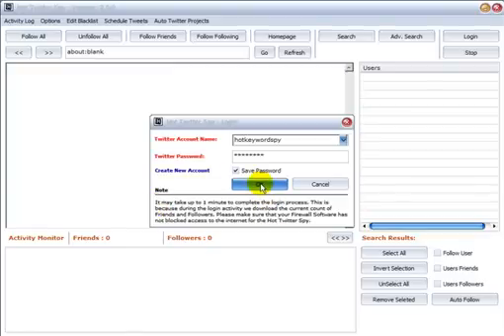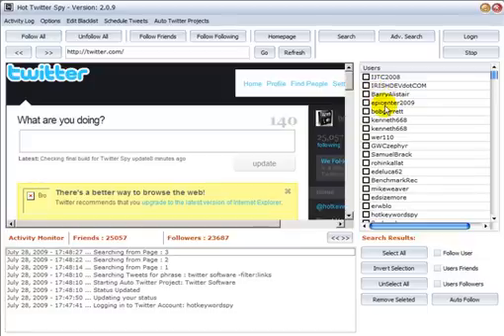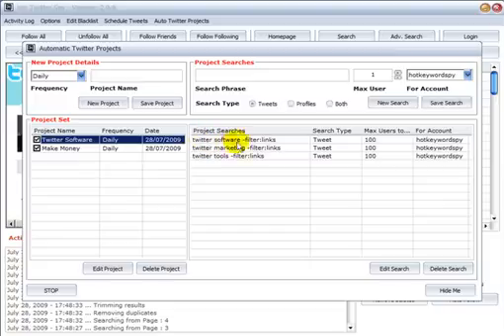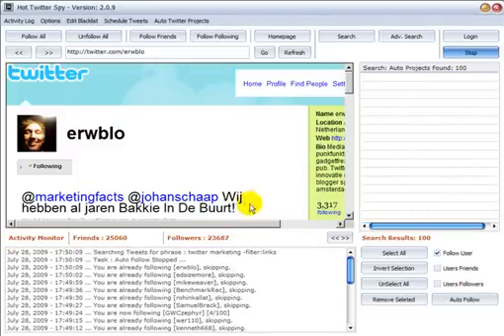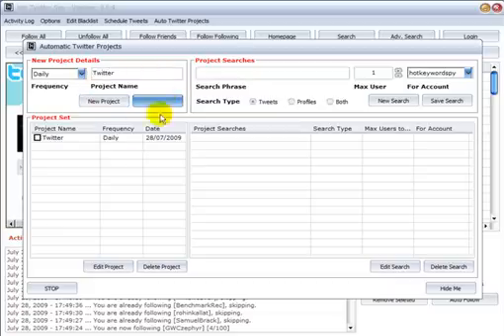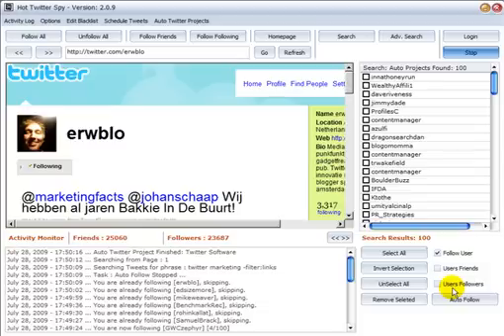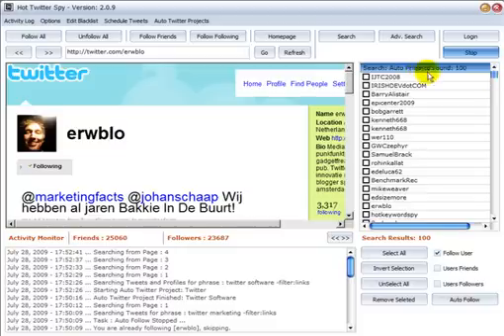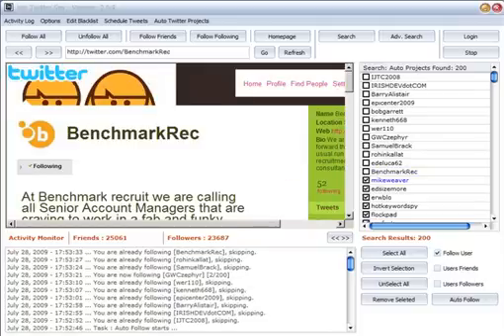The Best Twitter Marketing Software Ever - Hot Twitter Spy 2 0 9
Watch as we show you the new powerful features of the Hot Twitter Spy 2.0.9. You can setup Automatic Twitter Projects, they can run daily, weekly or monthly. Specify Multiple Keyword searches, and filter out users based on the number of friends or followers they have. The only software you need to get masses of Twitter Followers that really listen to your Tweets.

You can even schedule Tweets and Direct Messages hours, days, weeks even months in advance. Free your time to turn those Twitter Followers into Twitter Cash.

The Hot Twitter Spy is the Best Twitter Marketing Software ever - find out more